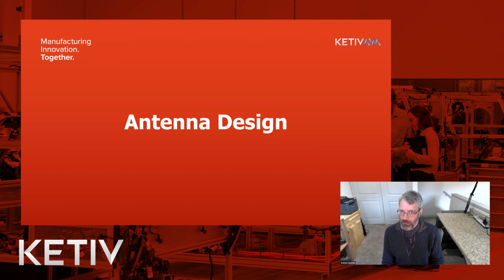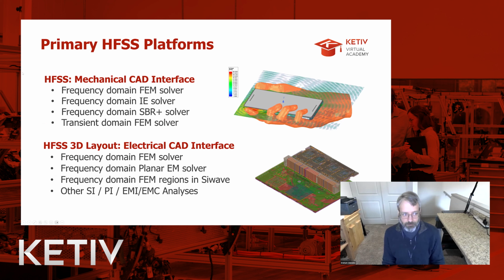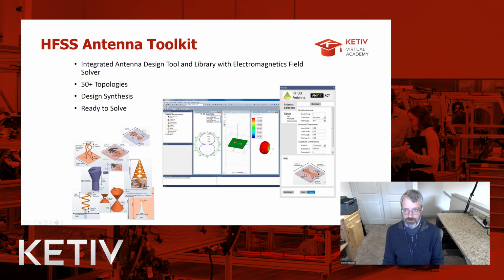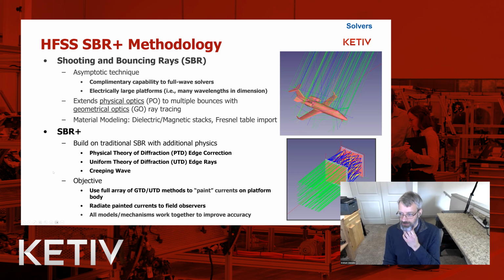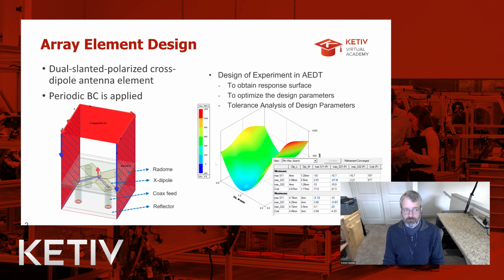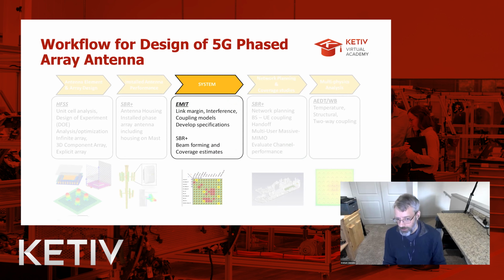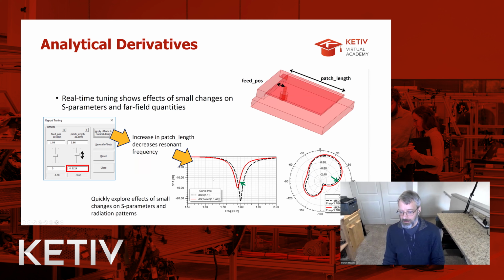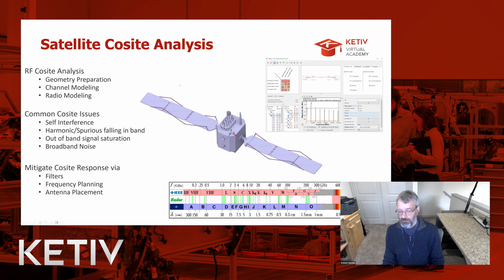Field Ready Antennas with Ansys In-Situ Design Optimization | KETIV Virtual Academy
Join this session to explore the engineering workflows of antenna design using Ansys, a leading simulation tool. Learn how to design antennas that perform optimally in real-world conditions, tackling common challenges like interference. Discover the importance of strategic antenna placement and delve into the basics of enhancing performance through design optimization. We’ll also cover how Ansys aids in fine-tuning antennas for better efficiency and signal quality. This session is an ideal opportunity for anyone looking to grasp the fundamentals of antenna simulation with Ansys.